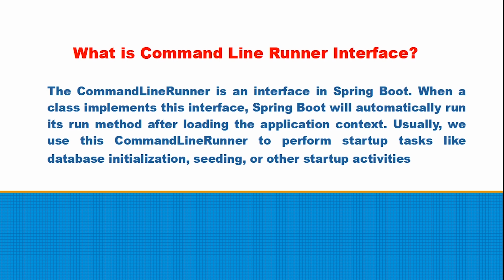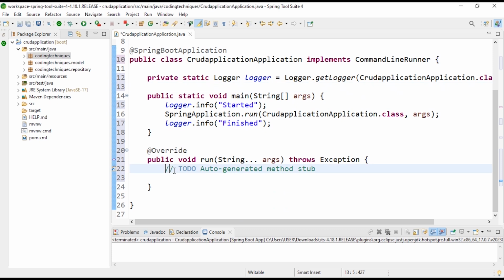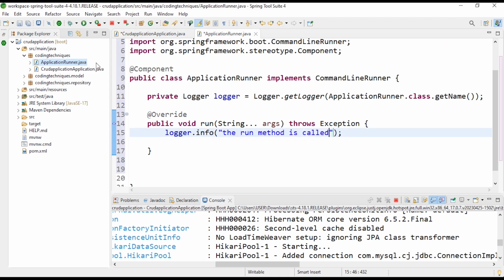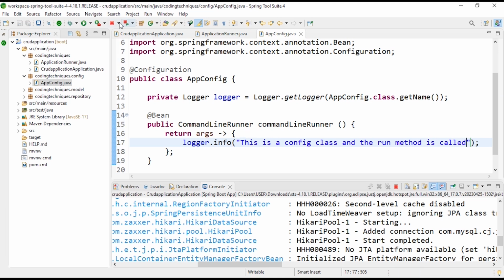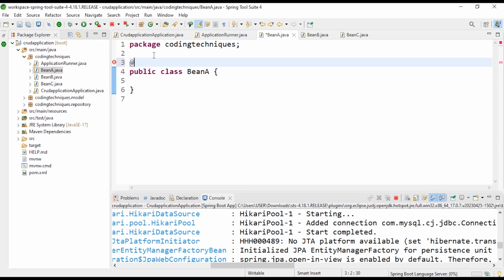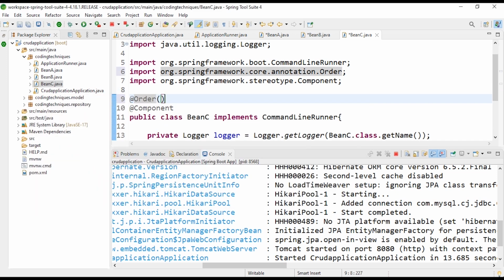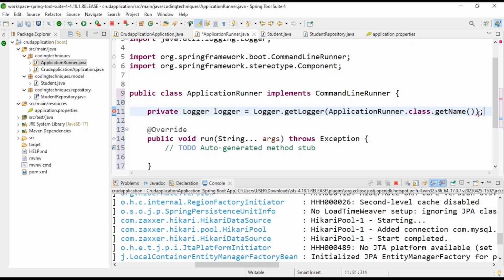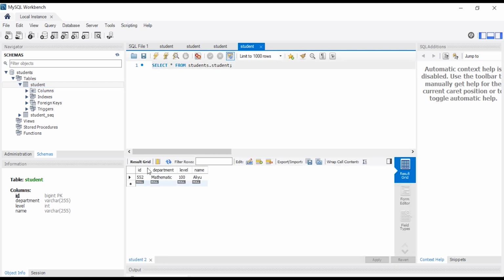Spring Boot Command Line Runner Interface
Welcome to our tutorial on the Spring Boot Command Line Runner Interface! In this video, we'll dive into the Command Line Runner interface in Spring Boot and explore how it can be used to execute code at application startup. Whether you're a beginner or an experienced developer, this guide will help you understand the practical applications of Command Line Runner in setting up initial data, performing startup tasks, or running custom logic as soon as your Spring Boot application is launched.

🔹 In This Tutorial, You'll Learn:

What the Command Line Runner interface is and why it's useful
How to implement Command Line Runner in your Spring Boot application
Practical examples and use cases for Command Line Runner
Tips and best practices for using Command Line Runner effectively

Spring Boot Interface
Spring Framework
Command Line Runner Example
Spring Boot Startup Tasks
Java Programming
Spring Boot Development
Spring Boot Tips